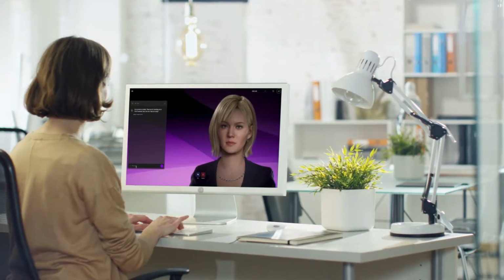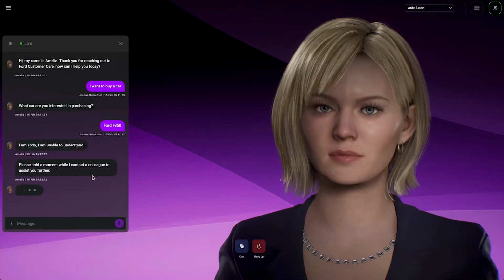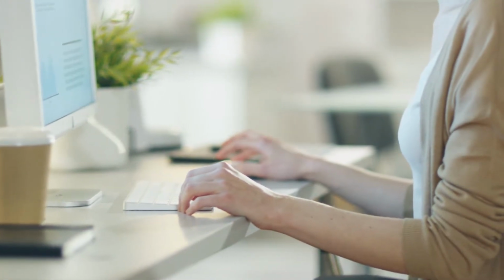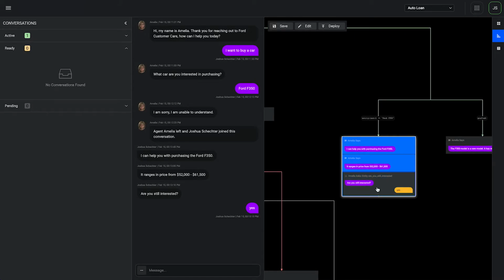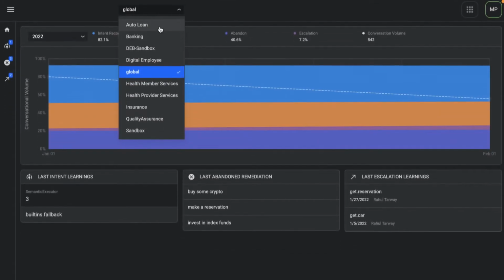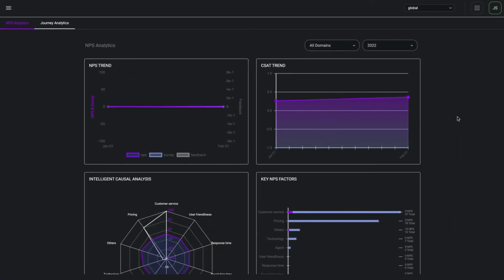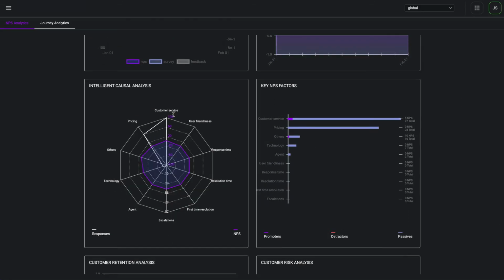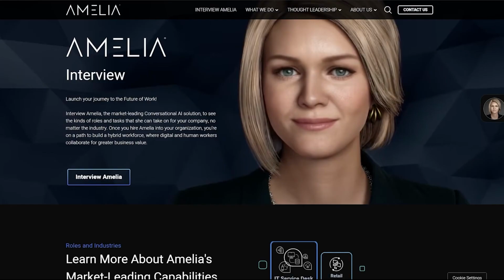Amelia: Inductive Learning & Sentient Framework